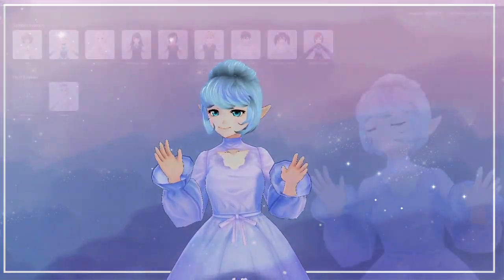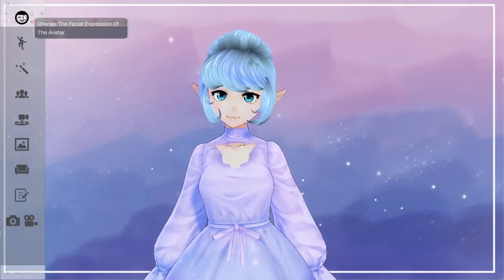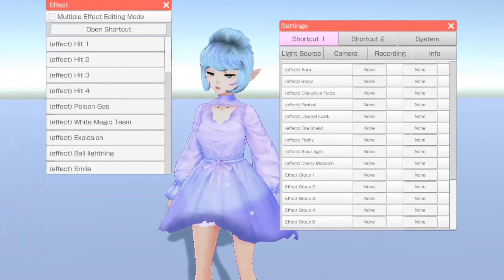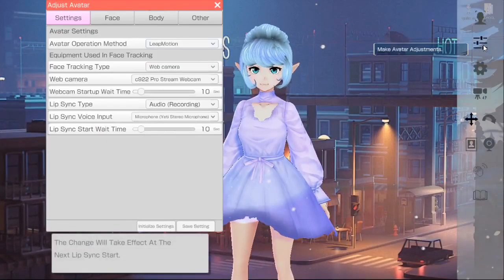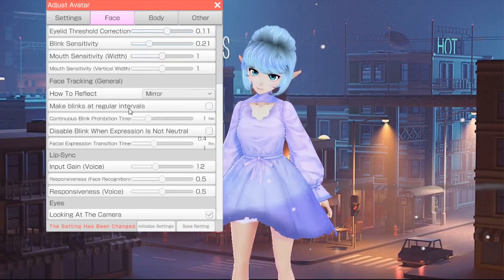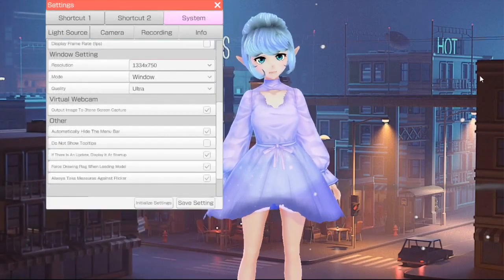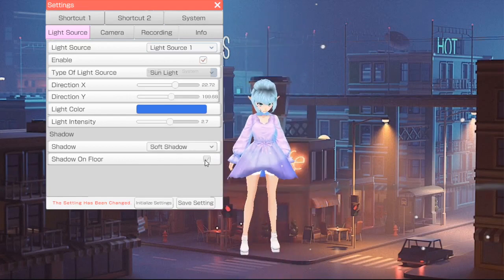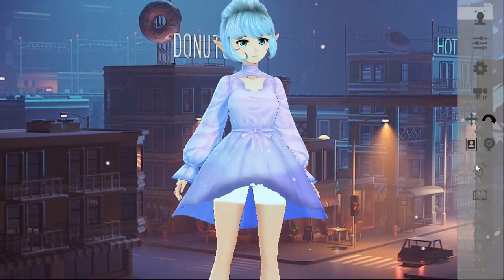3tene VTuber Tutorial and Full Guide 2020 [ With Time Stamps ]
This is a Full 2020 Guide on how to use everything in 3tene. 3tene allows you to manipulate and move your VTuber model. It can be used for recording videos and for live streams!

CHAPTERS:

1:29 Downloading 3tene
1:57 How to Change 3tene to English
2:26 Uploading your VTuber to 3tene
3:05 How to Manage Facial Expressions
4:18 How to Manage Avatar Movement
5:29 Effects
6:11 Background Management
7:15 Taking Screenshots and Recording
8:12 Tracking
8:58 Adjustments - Settings
10:09 Adjustments - Face
12:09 Adjustments - Body
12:03 Adjustments - Other
14:25 Settings - System
15:36 HIDE MENU BAR
16:26 Settings - Light Source
18:20 Settings -  Recording/Screenshots
19:18 VTuber Movement

IMPORTANT LINKS:

👾 Stream Deck
👾 My Webcam

📖 𝐑𝐞𝐬𝐨𝐮𝐫𝐜𝐞𝐬 📖

♥ 𝐒𝐮𝐩𝐩𝐨𝐫𝐭 𝐒𝐲𝐚𝐟𝐢𝐫𝐞 ♥

💌 𝐒𝐞𝐧𝐝 𝐌𝐚𝐢𝐥 𝐓𝐨 𝐒𝐲𝐚 :

Syafire
United States

⚙️ 𝐕𝐑 𝐆𝐄𝐀𝐑: ⚙️

Both of these artists are wonderful! And they both take commissions.